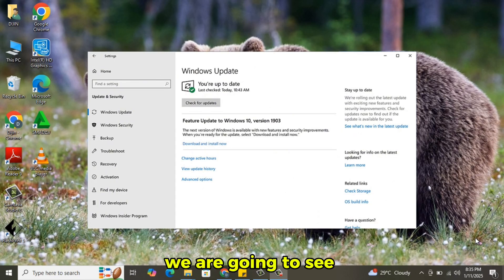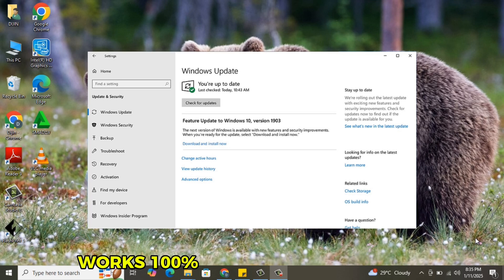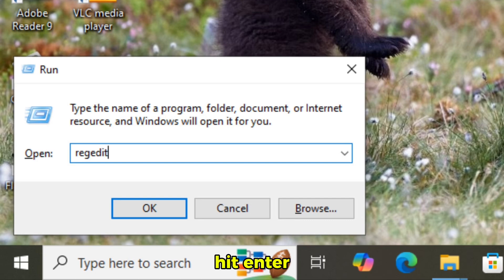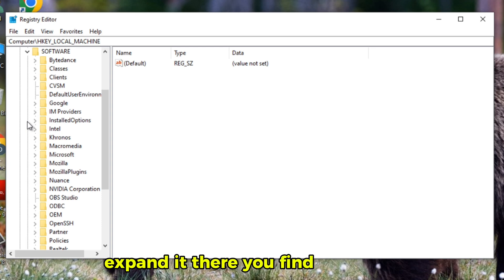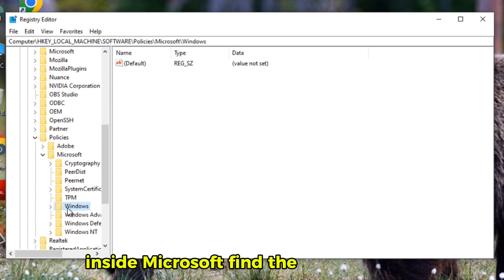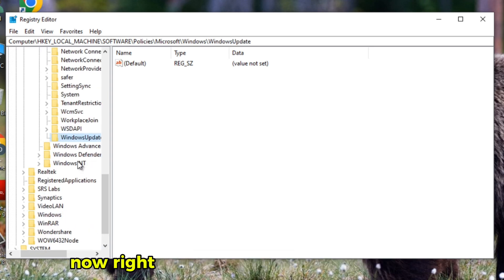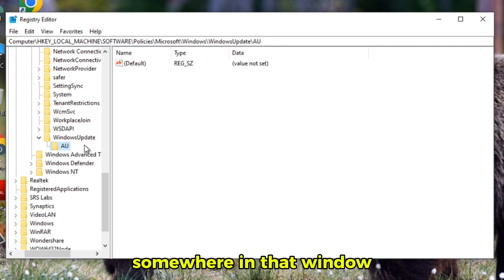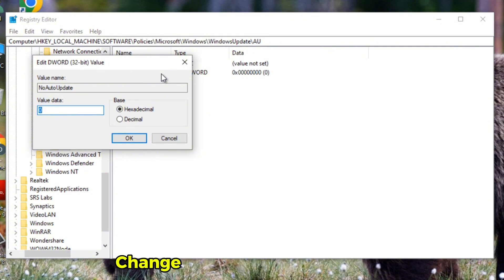Disable Automatic Windows Updates Permanently | Windows 10/11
Tired of unwanted Windows updates interrupting your workflow? In this video, we’ll show you how to permanently disable or stop Windows automatic updates on your PC. Whether you're looking to prevent forced restarts or avoid unnecessary updates, this step-by-step guide will help you take full control of your system.

What you'll learn in this video:

How to turn off automatic updates through Settings
Using the Services app to stop updates
Editing Group Policy for advanced control
Registry tweaks for permanent update management

Block Windows updates
Stop forced restarts in Windows
Control Panel settings for updates
Windows Update troubleshooting
Performance optimization
disable Windows automatic updates
stop Windows updates permanently
block Windows updates
prevent Windows forced restarts
manage Windows updates,
Windows registry tweaks
Group Policy editor
Services app
Windows update settings

💡 Got questions? Drop them in the comments, and we’ll help you out!